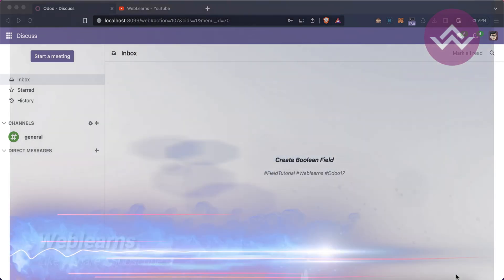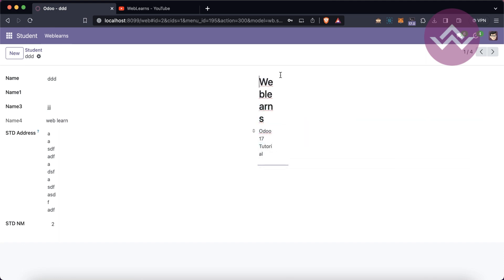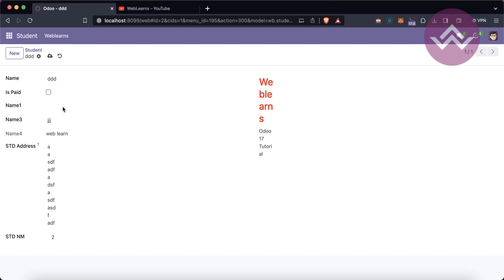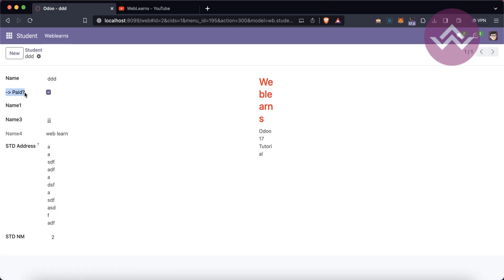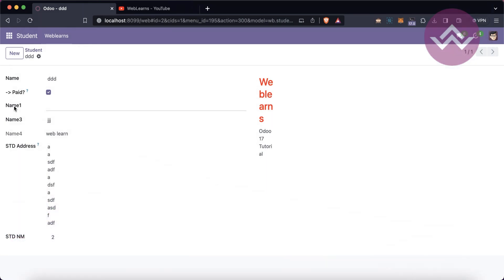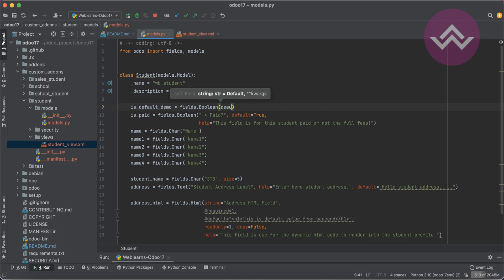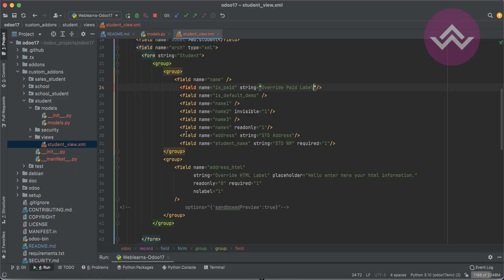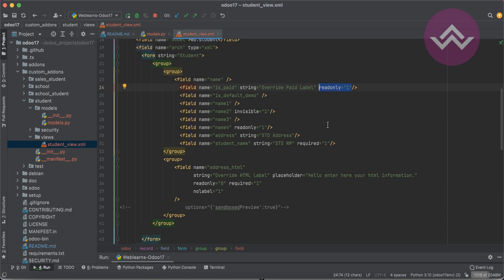How to create Boolean field in Odoo 17 Development Tutorial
How to create bool field in latest odoo 17, create checkbox field store value as true or false, and related supported attributes in python and xml side. required is not working in this field.  Welcome to another WebLearns tutorial! In this Odoo 17 development guide, we'll walk you through the process of creating a Boolean field in your Odoo modules. Boolean fields are perfect for storing true/false values, making them a versatile addition to your data models.

Topics Covered:

Defining a Boolean field in the Odoo model
Customizing views to display and interact with the Boolean field

In case you missed previous discussion about How to create HTML field in Odoo 17 development tutorial, Please check below link.

Support me :-